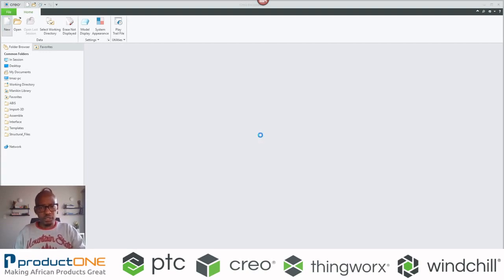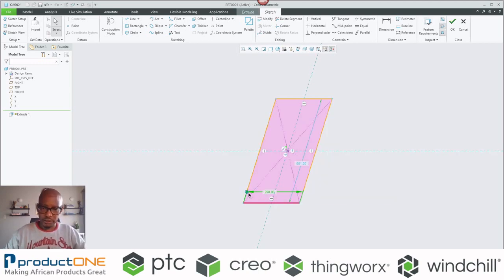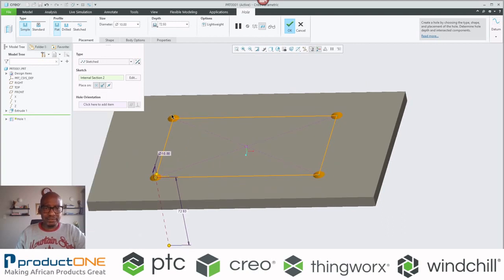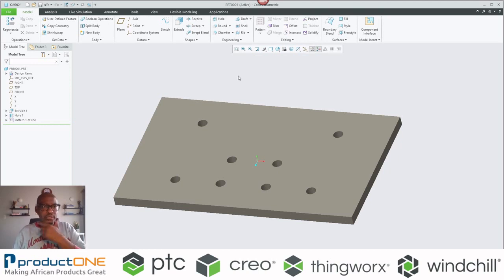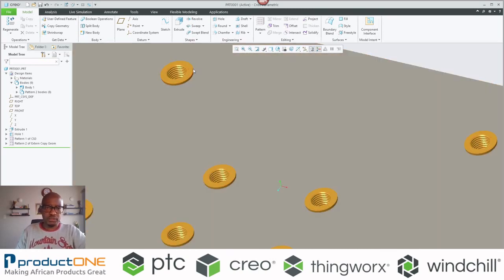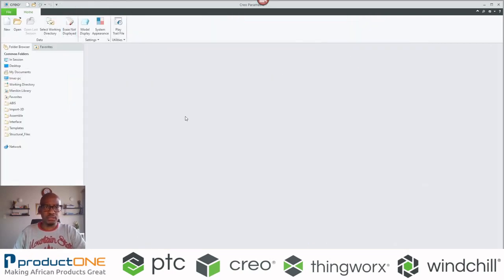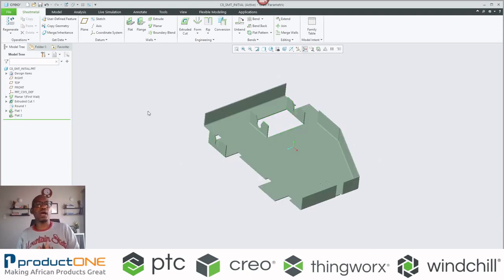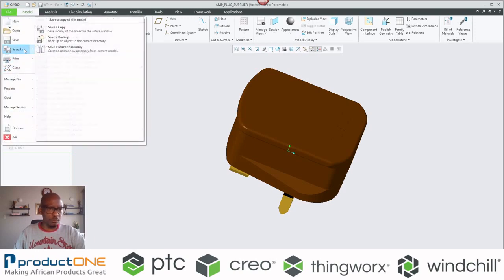Creo Parametric 8.0 Preview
Preview of What productivity tools and enhancements in Creo Parametric 8.0